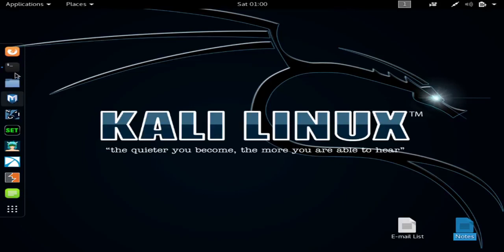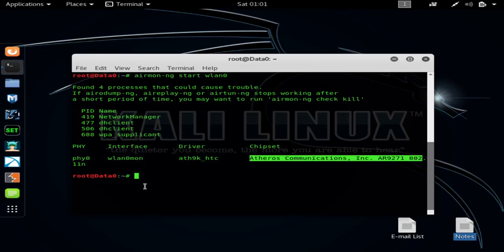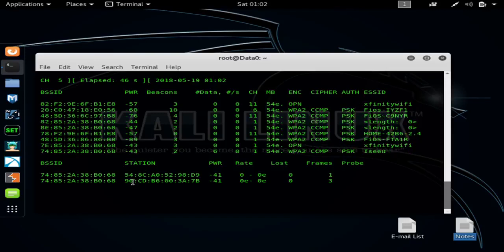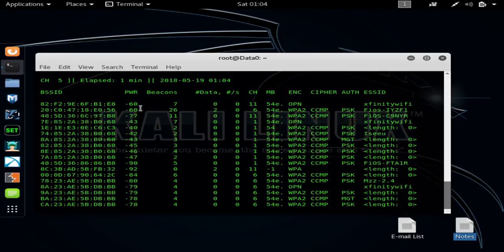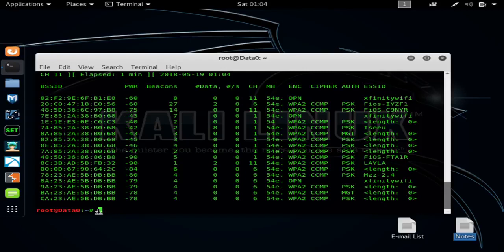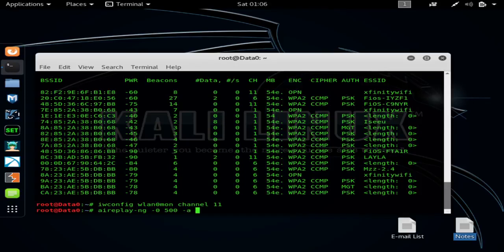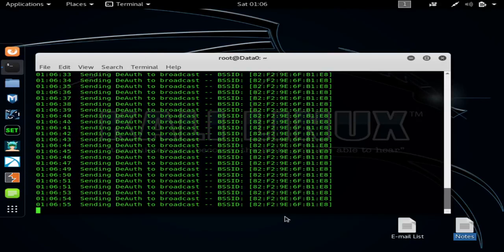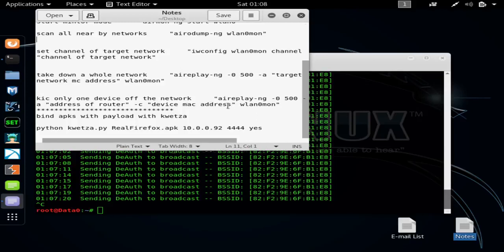Take A Network Offline With A DOS Attack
"This video is for educational purposes only I'm not responsible for any misuse of the information given in this video" In this video I show you how to use Airmon-ng, Airodump-ng and Aireplay-ng to put your wireless chipset into monitor mode been scanned nearby Wi-Fi networks for information and then choose one of those Wi-Fi networks to take offline effectively doing what is know as A DOS attack not to be confused with a DDOS attack which requires multiple computers not just one you achieve this by sending the deauthentication packets to the target router and as long as you do that no client will be able to connect to the router this is also the first step of one method of wi-fi hacking which we will be getting into later for Wi-Fi hacking you would allow re-authentication between the clients on the network and the router and then try to capture what is known as a handshake which goes on between the client and the router during re-authentication after you capture the handshake you will need one of Callie's many hash crackers and you'll be able to crack the hash inside of the handshake hopefully will be getting into this method of wi-fi hacking and more we we also working on making the channel more professional and making the videos better so you get the most knowledge out of each video so stay tuned keep in mind for Wi-Fi hacking you will need a wireless aftermarket USB chipset that is capable of monitor mode and packet injection I'm using a basic tp-link that cost me 25$ total online although the more advanced ones have longer range and tend to be more reliable mine is quite efficient so it is up to you which one you get as long as it has those features I mentioned. check us out on facebook at Stealth Data Zero group and page follow us on twitter @Stealth_Data_0